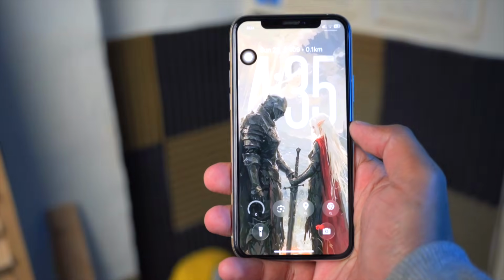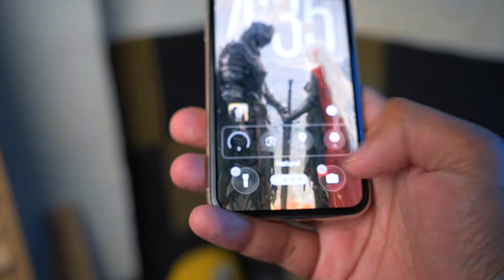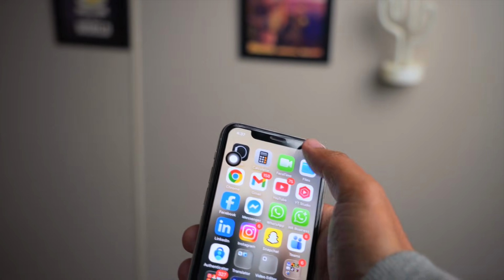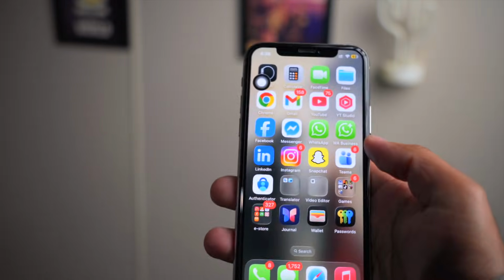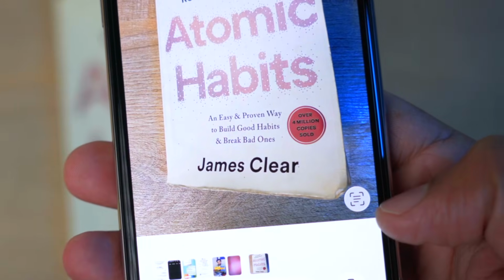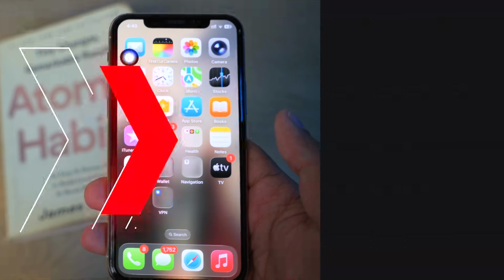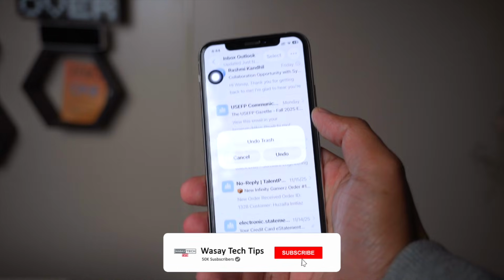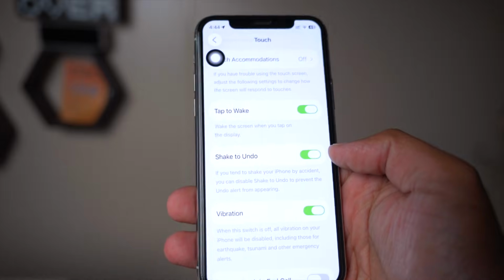5 iPhone Tips & Tricks You Should Know About 2025 ✨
5 iPhone Tips & Tricks You Should Know About 2025 ✨

🔧 Gear that I use:
🔨 Primary Camera:   Sony a6400
🔨 Lens:   Sigma 18-50mm f/2.8
🔨 Secondary Camera:   iPhone 11 Pro
🔨 Microphone:   DJI Mic

⏱ Timestamps
00:00  Intro
00:22  Trick 1
01:20  Trick 2
02:00  Trick 3
02:47  Trick 4
03:13  Trick 5
03:54  Outro
tags
iphone,
iphone tricks,
iphone tips,
iphone tricks and tips,